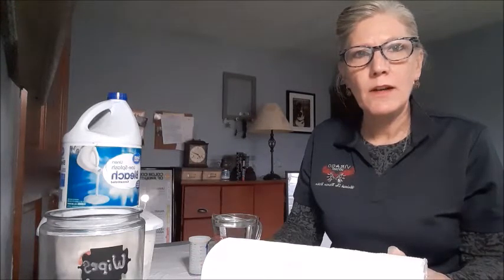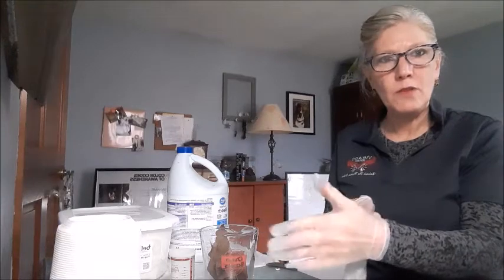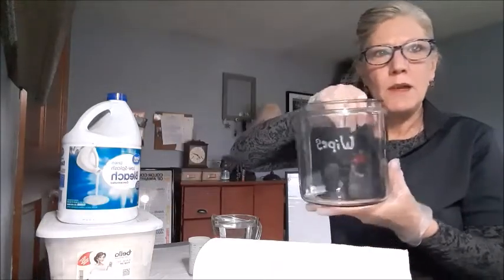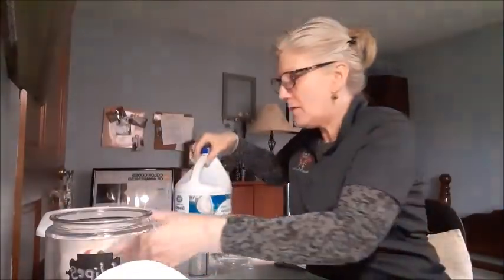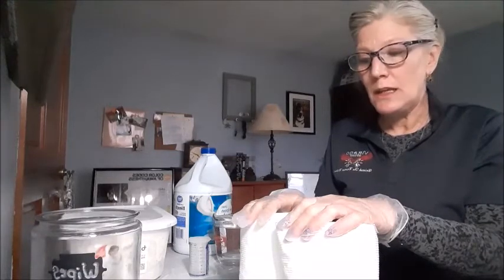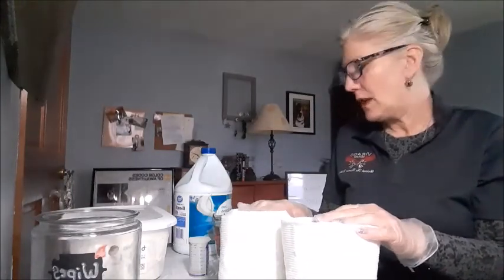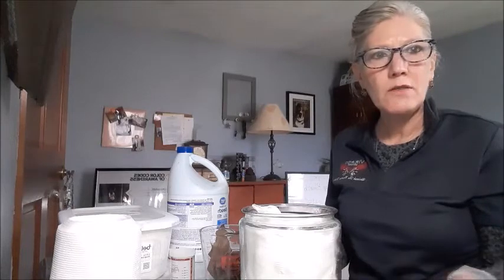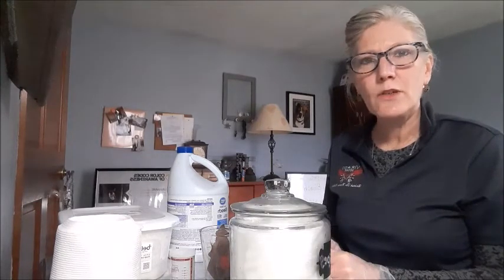Covid Clean Up Wipes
Today at Virago Defense we made DIY wipes using the disinfecting recipe from the CDC. This is an add on supplement to our Home Defense plan of adding preparedness.